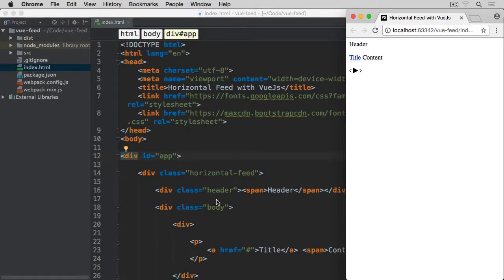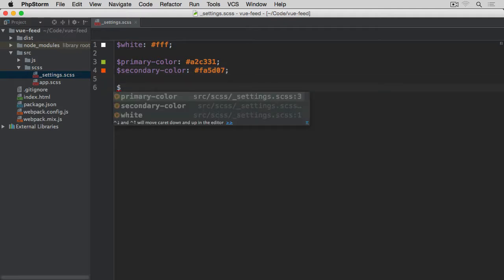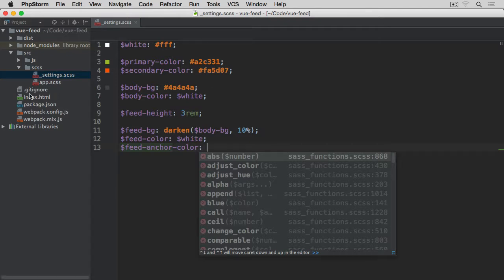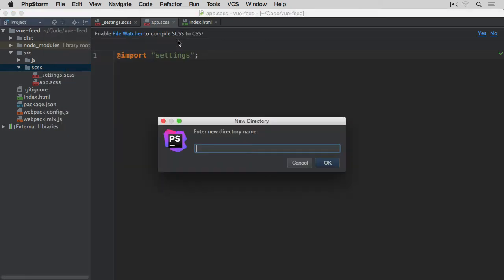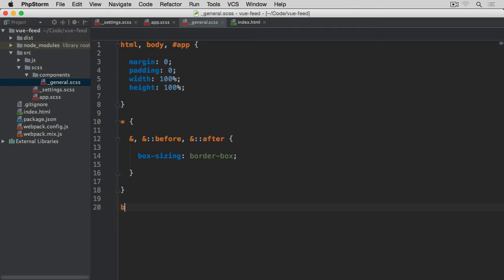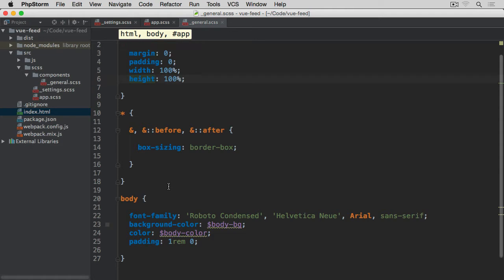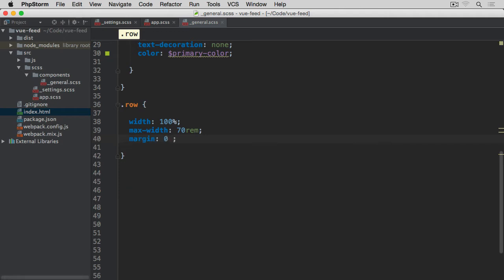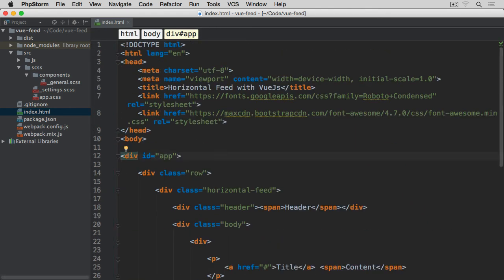02-02: Global styling